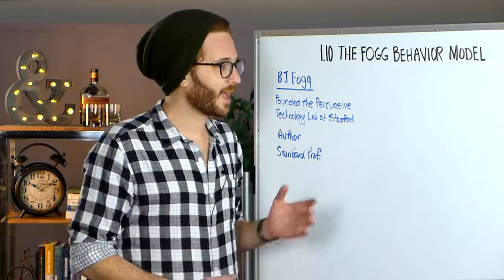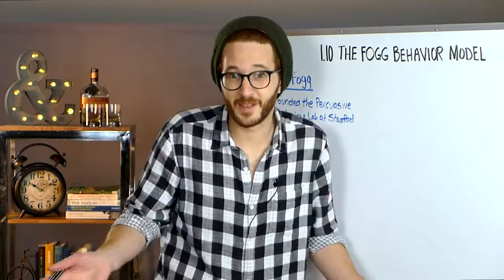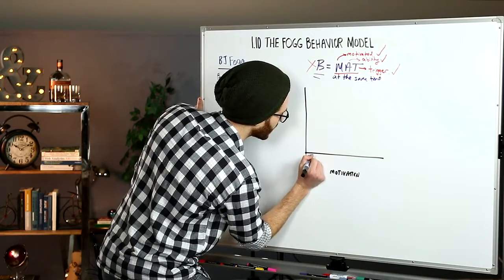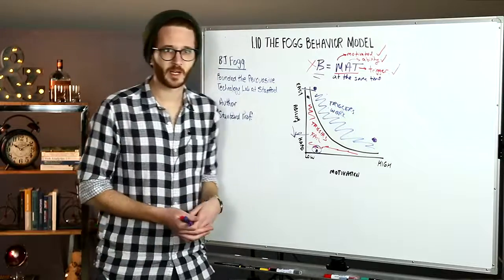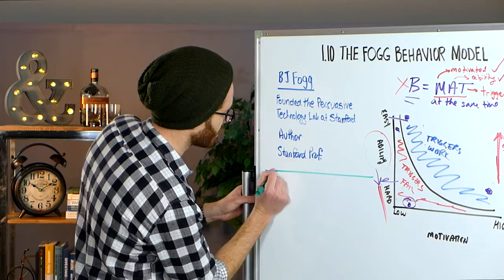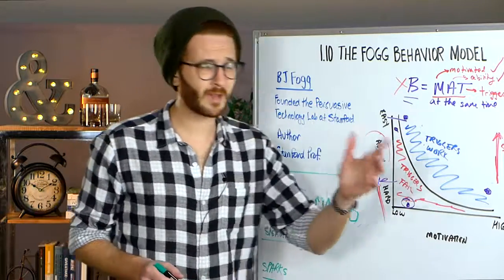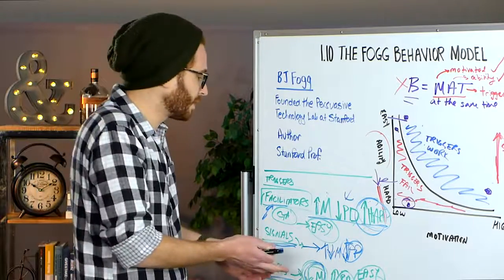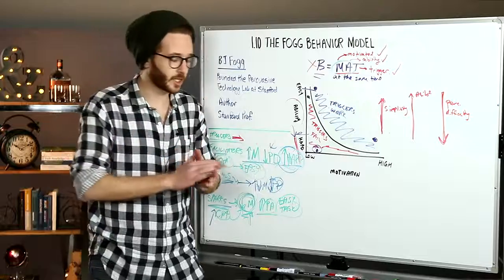Good Landing Page Design Tips For Super Fast Conversion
Let's talk about the Fogg behavioral model. The Fogg Behavioral model is accepted as one of the most trusted and significant around the world by most popular marketers.